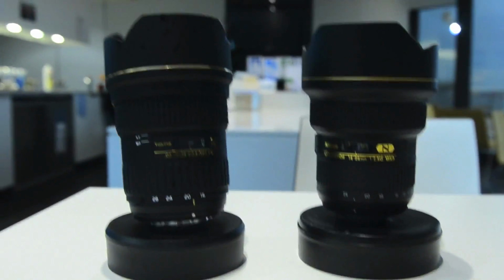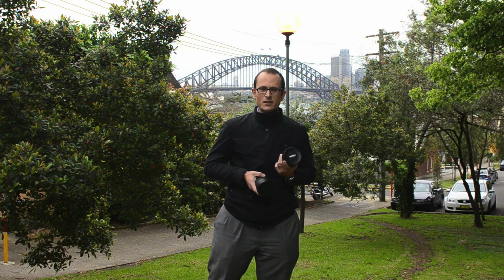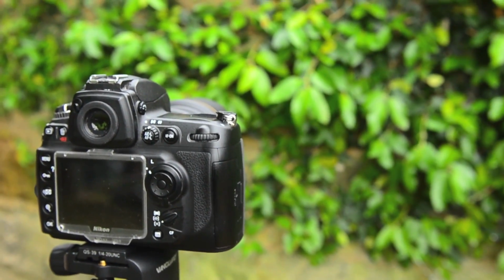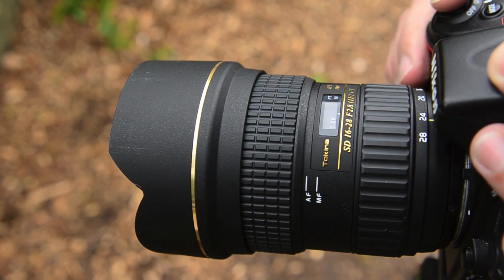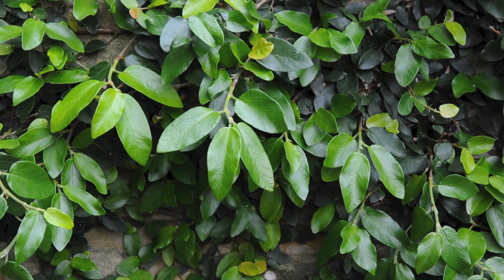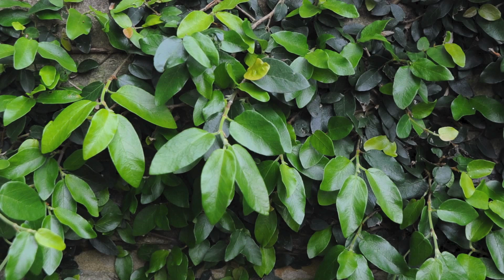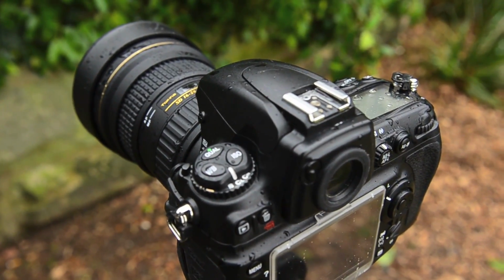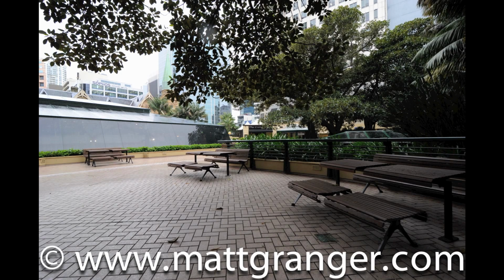TOKINA - 16-28mm VS Nikon 14-24mm - LENS SHOOT OUT !